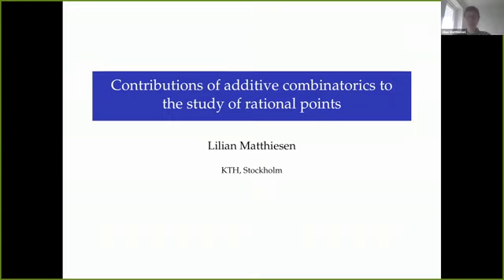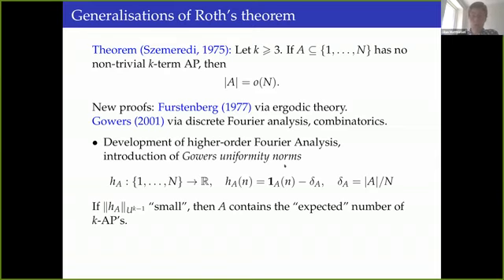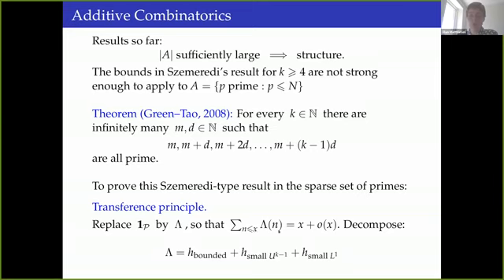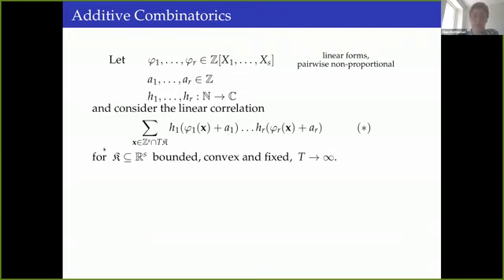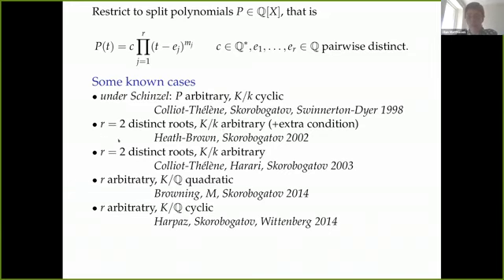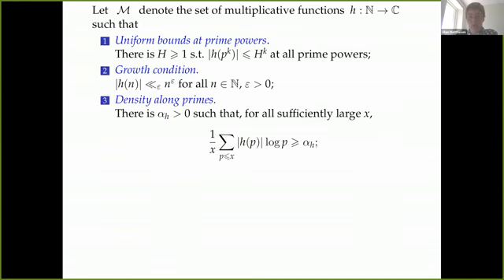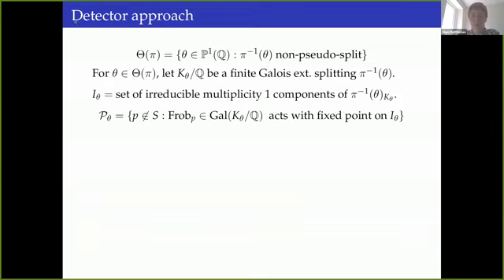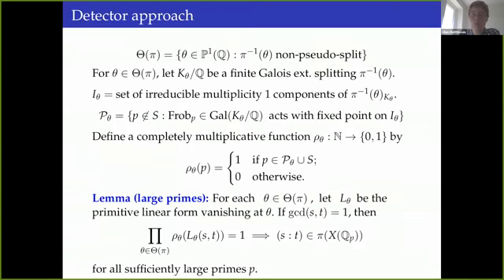Dr. Lilian Matthiesen | Contributions of Additive Combinatorics to the Study of Rational Points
Title: Contributions of Additive Combinatorics to the Study of Rational Points
Speaker: Dr Lilian Matthiesen (KTH - Royal Institute of Technology )
Date: 20th May 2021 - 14:00 to 15:00